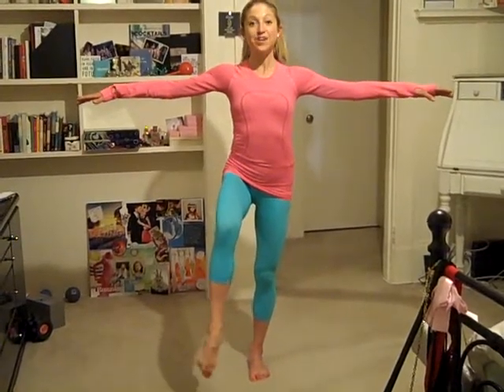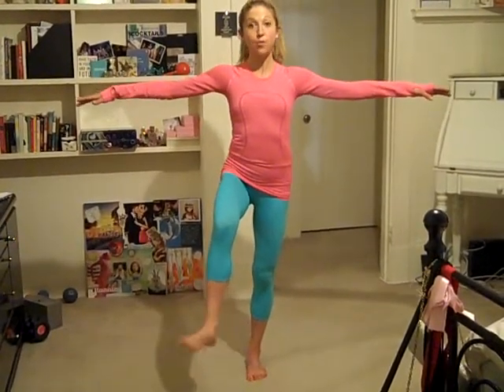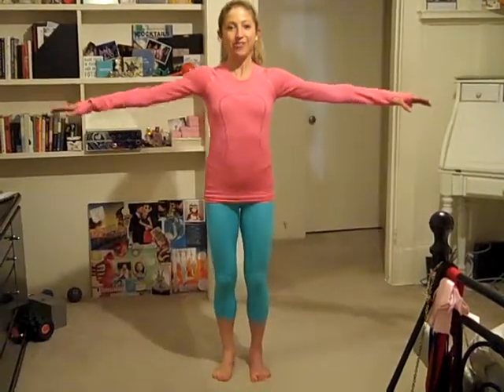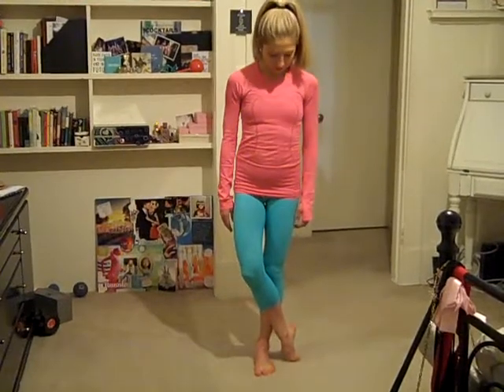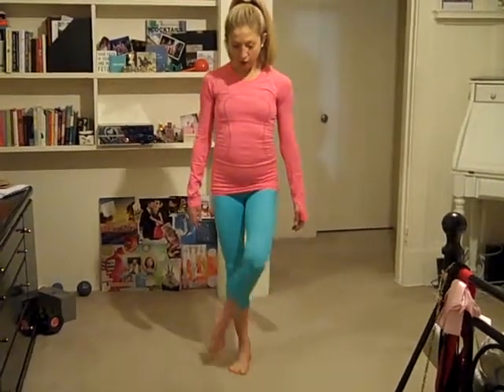Ankle and Foot Warm Up. Dance, Pilates, and Physical Therapy Sequence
Join this free 5 minute foot, ankle, and shin warm up routine. These exercises are designed as physical therapy to help you train strong, mobile, and healthy feet, toes, ankles, and shins. In this free ankle workout routine you'll learn exercises you can do before and after exercise to prevent injury and improve performance. One way to keep your ankles strong and flexible is to properly warm them up before working out.

This video includes:
- Ankle Marching
- Pilates Ankle Mobility / Footwork
- Ankle Circles: Elevate your foot off of the ground through either sitting in a chair, standing and balancing on one leg or lying on your back and lifting your leg into the air. Focus on one ankle at a time. Rotate the foot clockwise for 10 to 20 circles and then counter-clockwise for another 10 to 20 circles. Perform the circles in a slow, controlled manner. Repeat on the other ankle.
- Ankle Point and Flex
- Ankle and Shin Stretch

Try these pilates and physical therapy moves for healthy feet, ankles, shins, and toes! Thanks for your support and for joining the healthy, happy, community online.

As always, please check with your doctor to make sure these recommendations are right for you. Honor your body and be good to yourself.